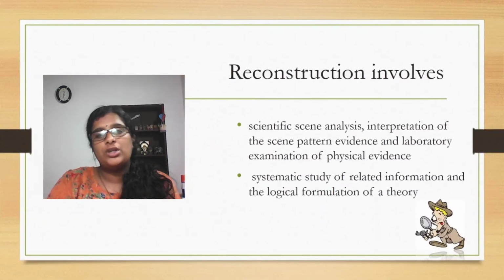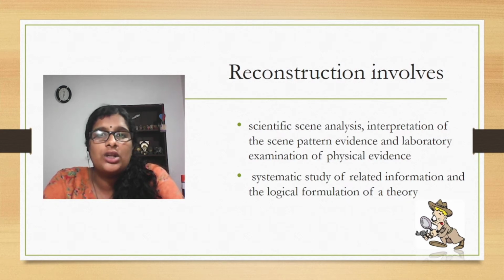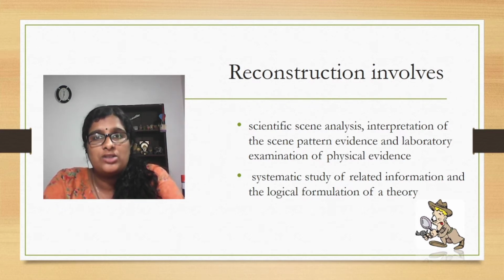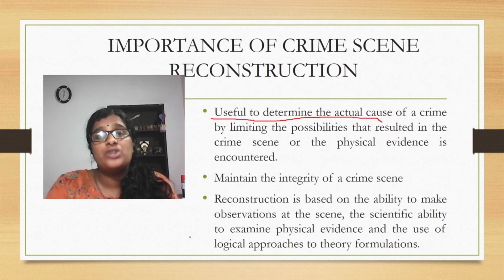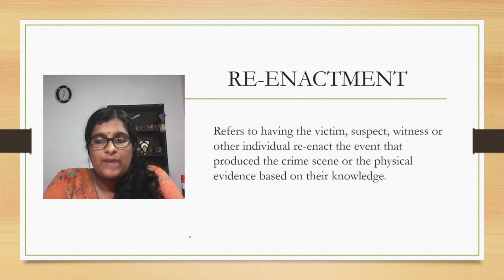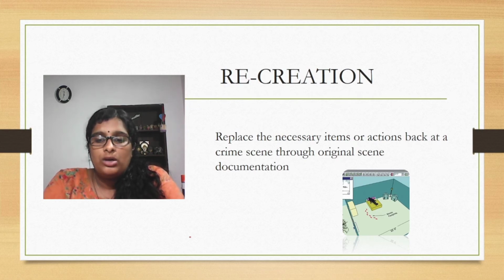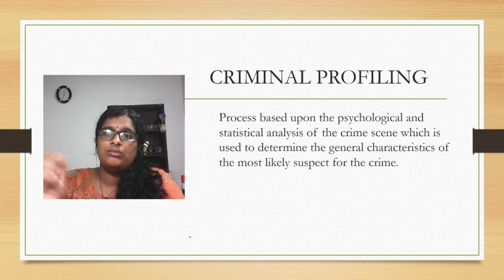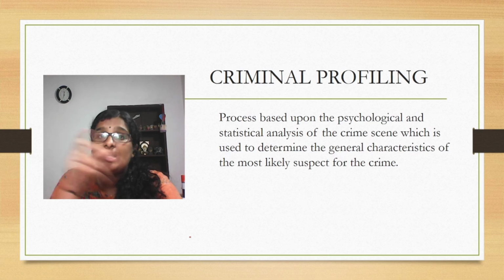Crime Scene Reconstruction part 1